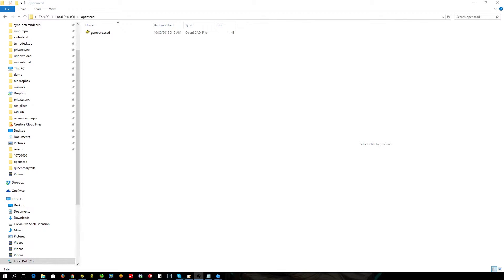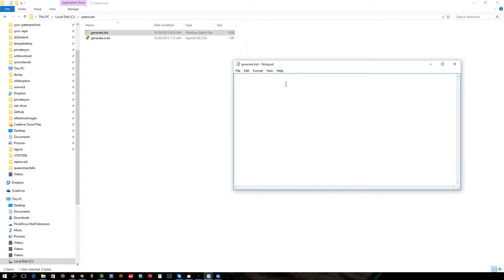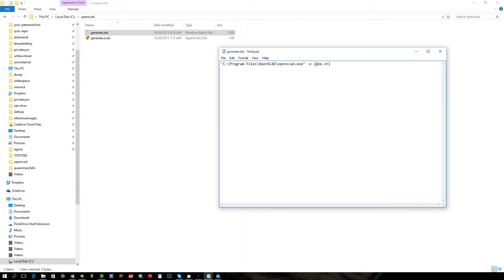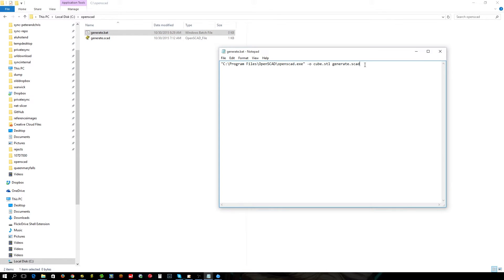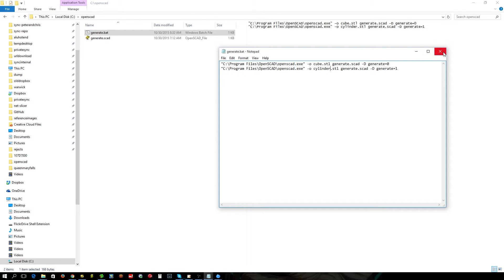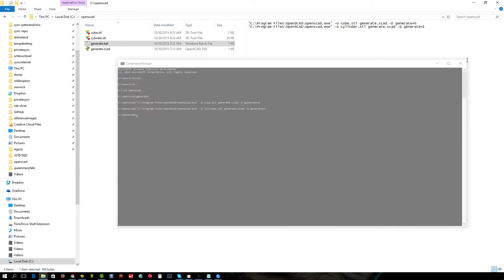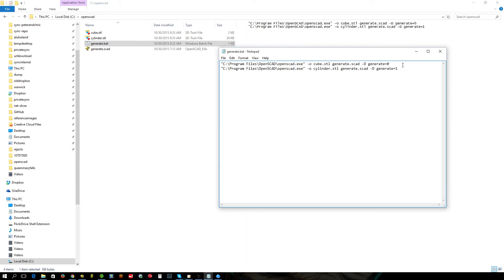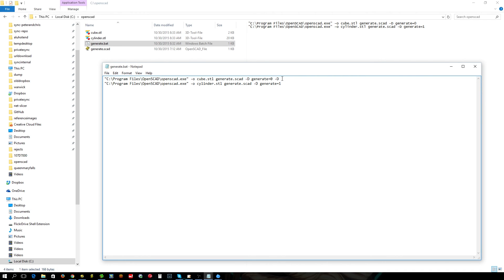Openscad : batch file object generation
This is an example of how to setup a batch file for generating mass numbers of different objects using openscad

This video is remade from a previous one due to audio issues and audio syncing problems with the screen capture software